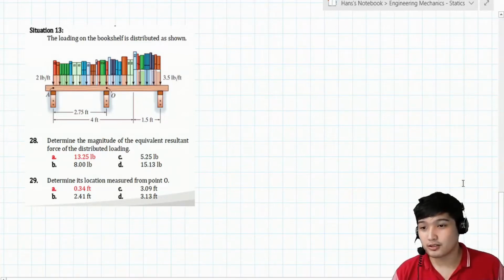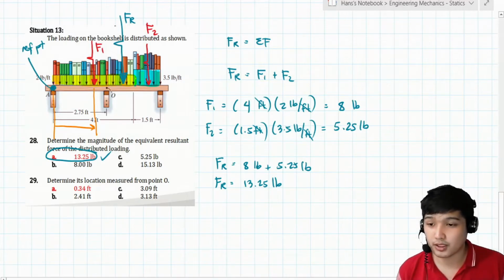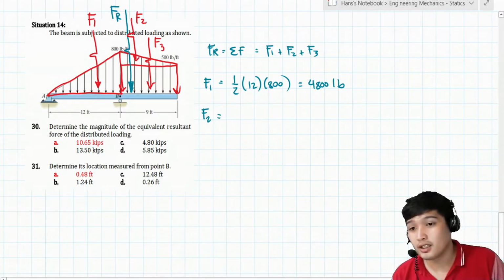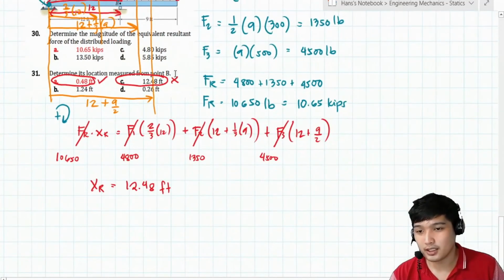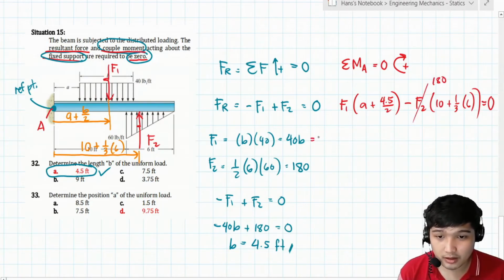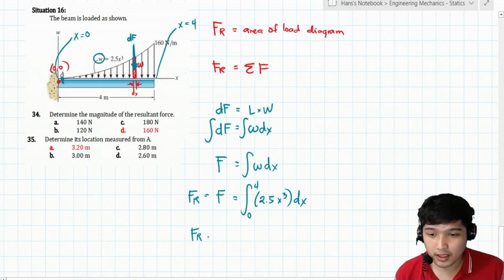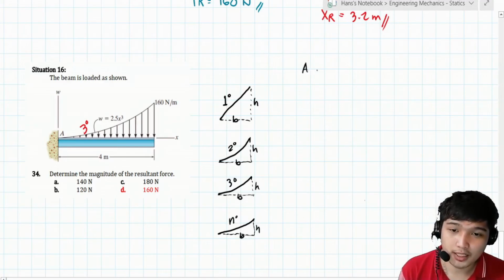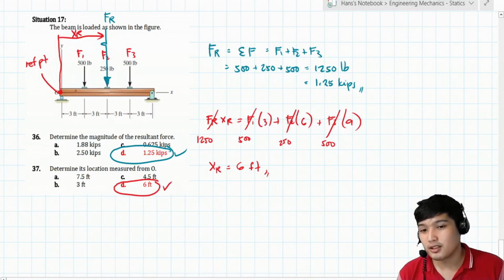Statics | Resultant of Parallel Force System | Problem Solving